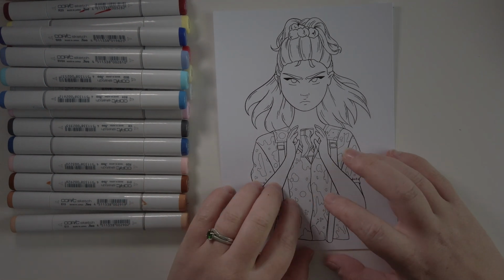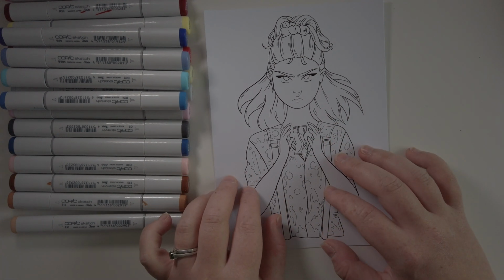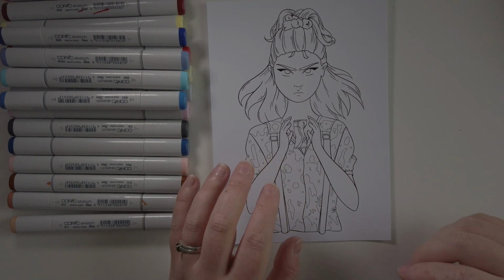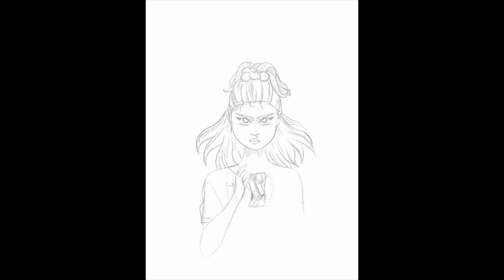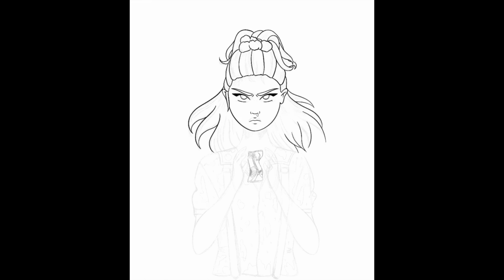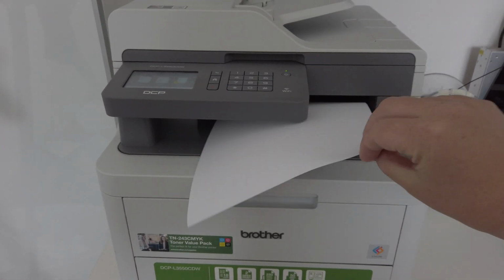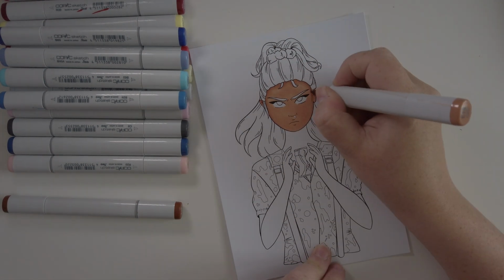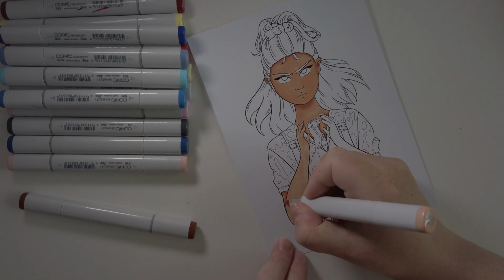Drawing Eleven from Stranger Things season 3 with copic markers | Art by Sabrina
Let's change things up! Season 3 of stranger things has ended and I really wanted to draw Eleven from the show with my copic markers. I hope you will enjoy this video! :)

Equipment used:
- Osmo Pocket connected to my phone
- 2018 Condenser Microphone kit studio suspension boom scissor arm sound card BM800 from Wish